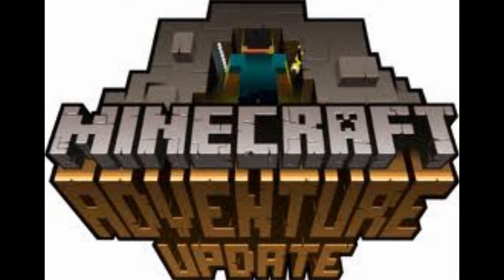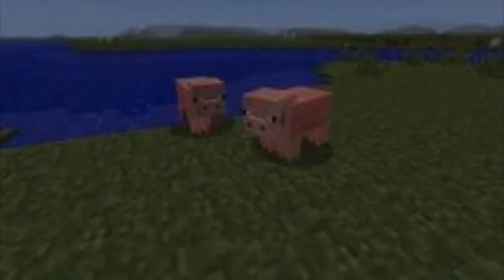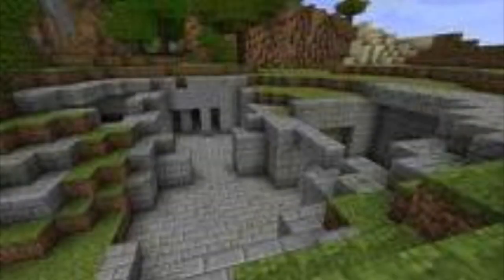All you need to know about Minecraft Update 1.8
We cover some off the stuff that will be in the upcoming Minecraft Update 1.8/Adventure Update! We also show you some picutes of the upcoming update and explain them!